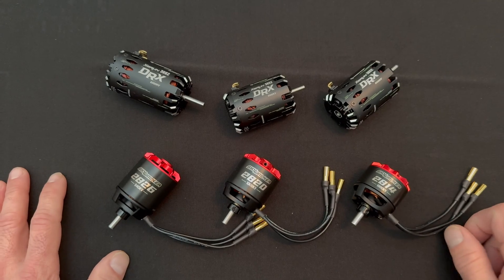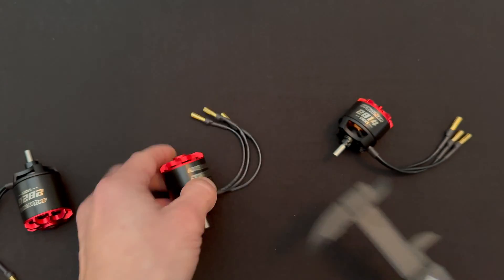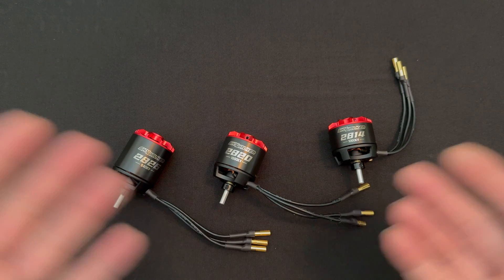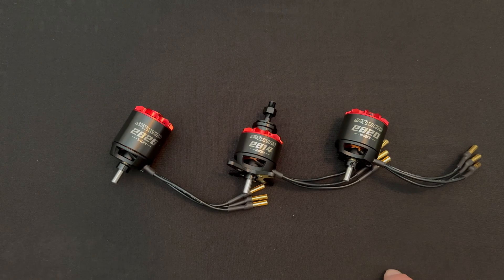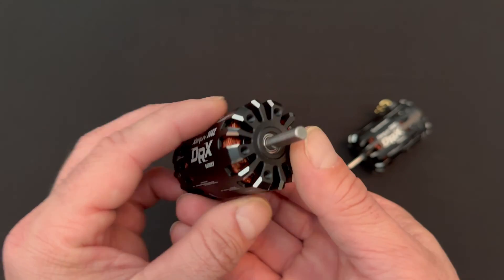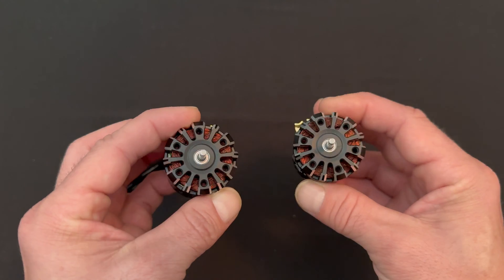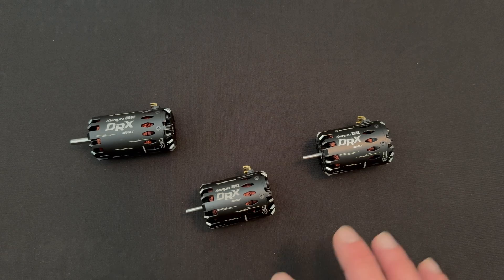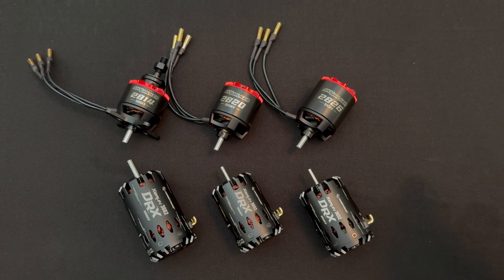The Charlie Show /// Episode 348 /// XERun DRX Drag Racing motors and Skywalker 2800 aircraft motors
Double New Series release means twice as much goodness in this episode.  Have a look at the just announced Skywalker 2800 series of fixed wing aircraft motors, and the new XERun DRX drag racing motors.

New sizes, KV's and more!

Cars & Trucks
QuicRun (starters)

Helicopters & Airplanes
Platinum Series
Flyfun Series
Skywalker Series
DRONE
XRotor Series
Marine

Our mission: Help create memorable moments worldwide.
Instagram.com/Hobbywing
Twitter.com/Hobbywing_